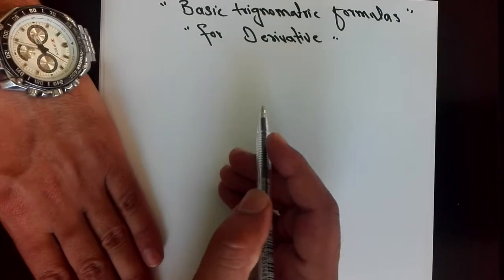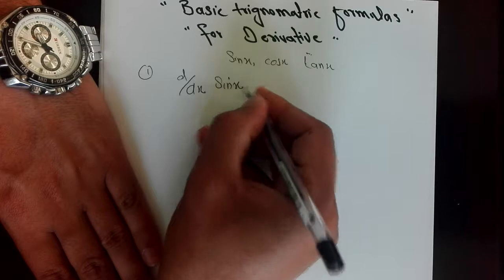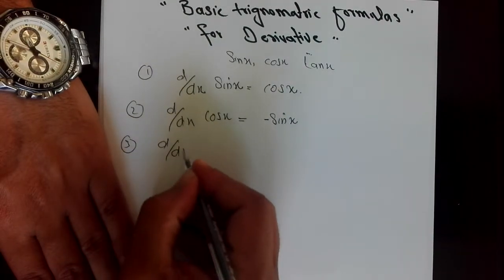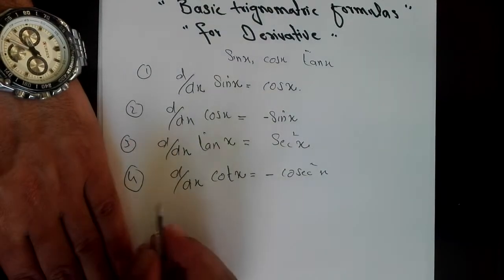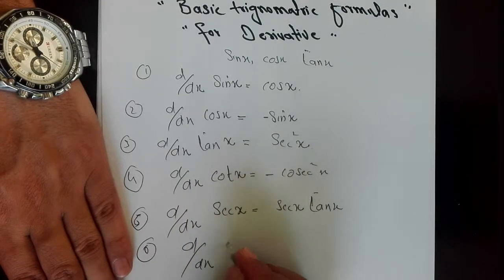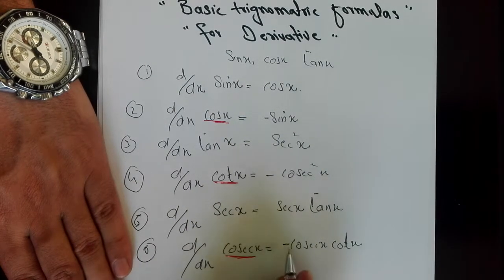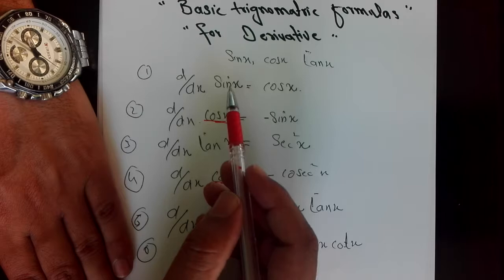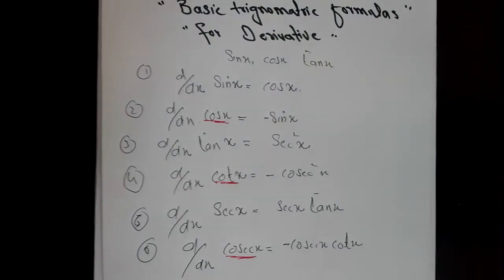Basic trignomatic formula for derivative..